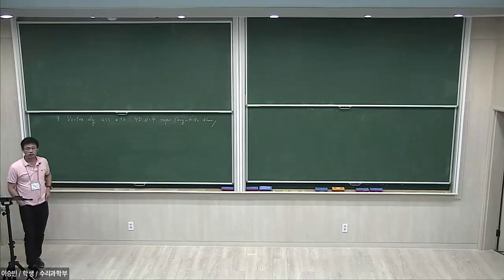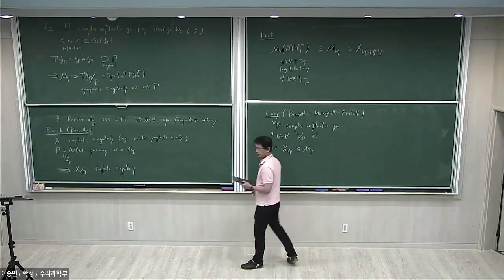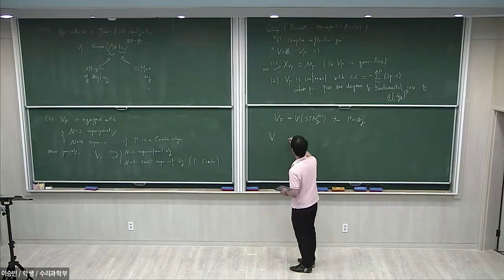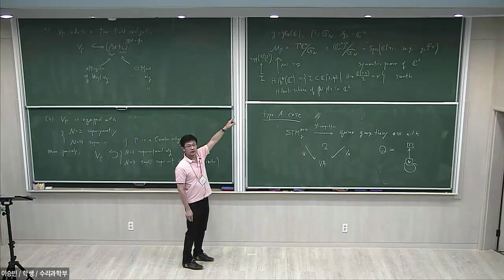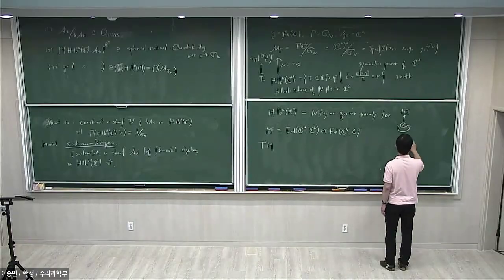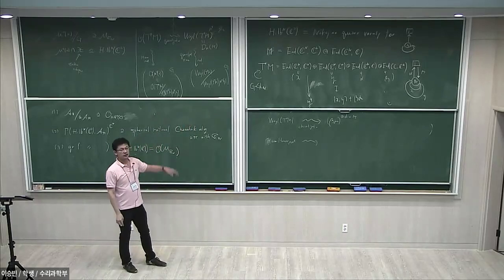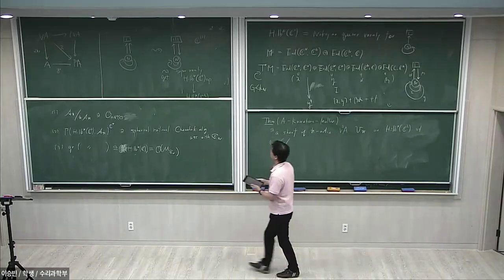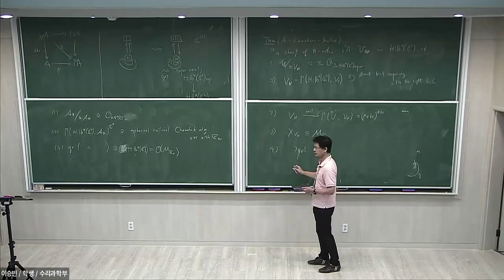[PMK26] Tomoyuki Arakawa (3 of 4) - 4D/3D QFT and representation theory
Physical Mathematics 2026 in Korea

A conference on Jun.15-19, 2026,   held at

co-supported by
Center for Quantum Structures in Modules and Spaces (QSMS)

Speaker:  Tomoyuki Arakawa (Okinawa Institute of Science and Technology)

Title:  4D/3D QFT and representation theory (3 of 4)

Abstract:  4D/3D quantum field theory in theoretical physics is conceptually rich and gives rise to many interesting mathematical structures, even though a fully rigorous mathematical formulation of the theories themselves is still lacking. A relatively recent discovery by Beem et al. shows that to every 4D N=2 superconformal field theory one can associate a representation-theoretic object called a vertex algebra, which serves as an invariant (or observable) of the theory. Although vertex algebras are inherently algebraic, those arising as invariants of 4D QFT display striking connections with certain geometric objects that also appear as invariants of the same physical theories. Similarly, to each 3D N=4 gauge theory one can associate two vertex algebras—the A-twisted and B-twisted boundary VOAs—by the work of Gaiotto and his collaborators, which may be viewed as refinements of the Higgs and Coulomb branches.  In this lecture, I will discuss some representation-theoretic aspects of these phenomena.

Note: It was originally planned for 3 lectures in total, but it turned out to be 4 lectures.